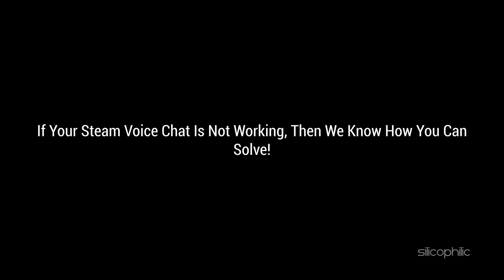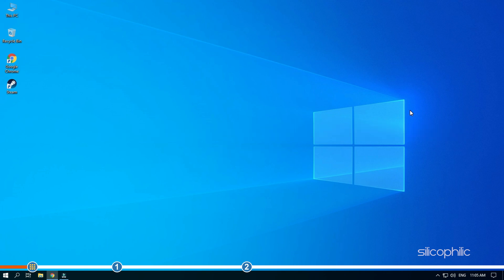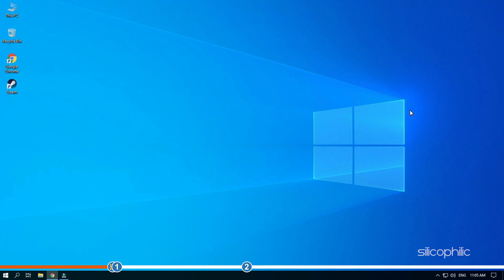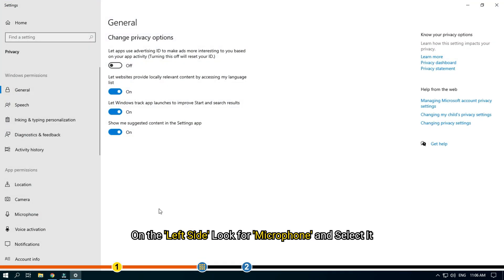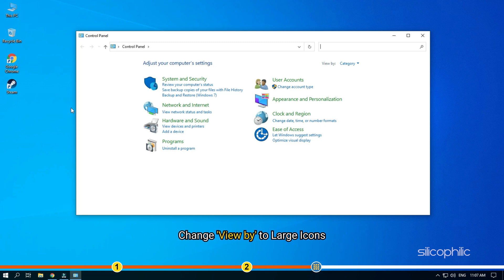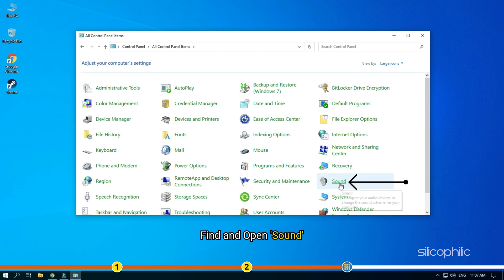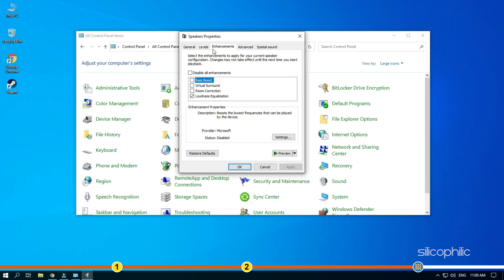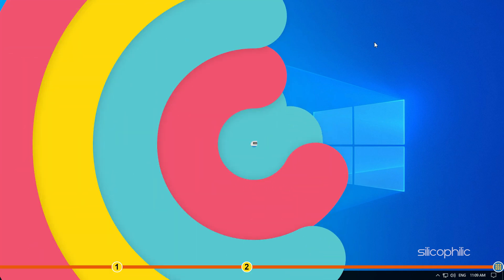Steam Voice Chat Not Working Fix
If your Steam voice chat is not working, then we know how you can solve. Simply watch this video till the end and learn how to fix it.

Timestamps:
00:00 Intro
00:55 Change Privacy Settings
01:37 Disable Audio Enhancements